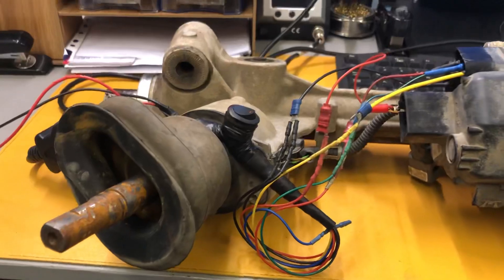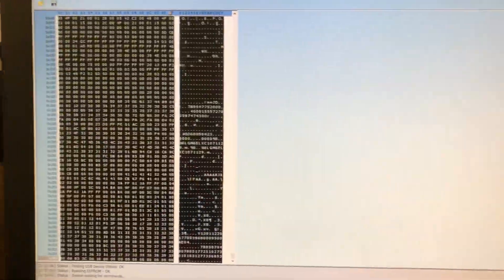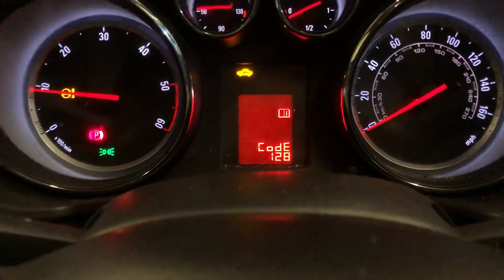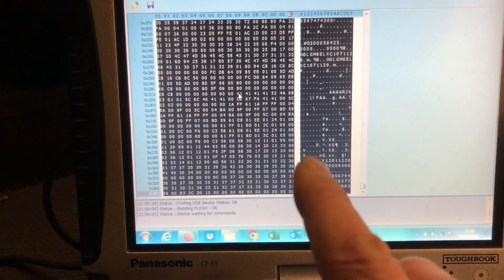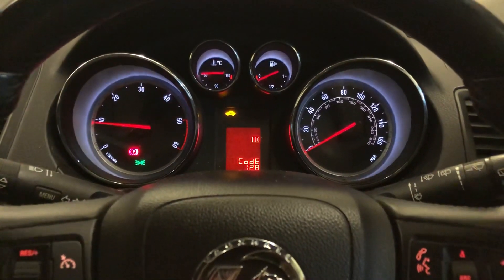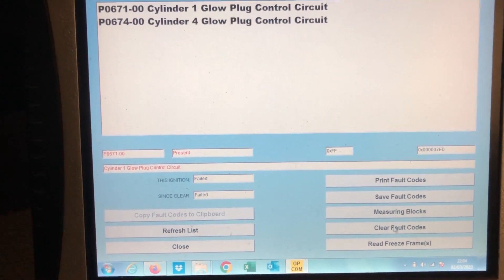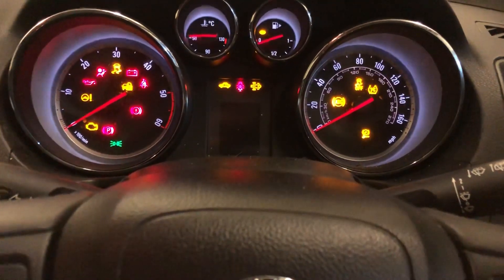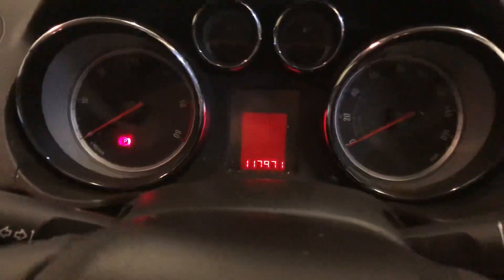Vauxhall Opel Astra - Zafira - Insignia - EPS (Electronic Power Steering Rack) Programming 2nd hand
Here we are programming a second hand Vauxhall Opel Astra - Zafira - Insignia - EPS (Electronic Power Steering Rack) by OBD - we would usually do these on the bench but the customer had already removed the original & fitted the donor unit without realising once fitted it will not work! He asked us if we could clone it without having to remove it again, so how we had to do this job was to read the data from the original rack on the bench & program it to the donor unit by OBD thus making the steering work again.